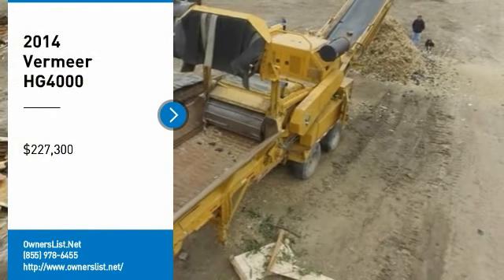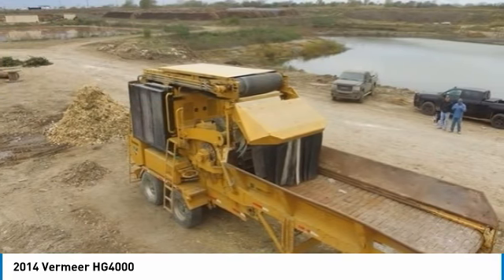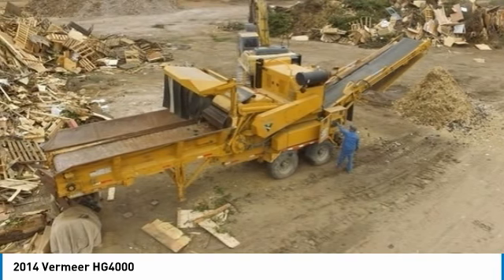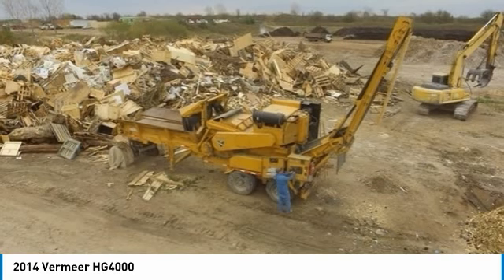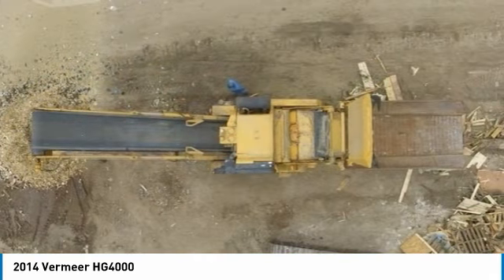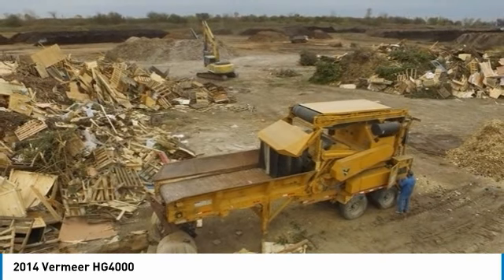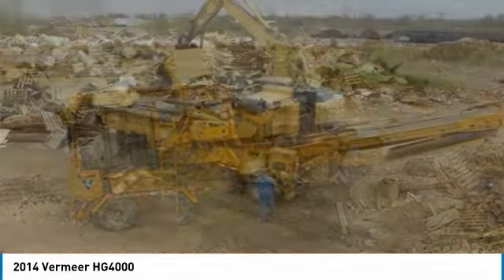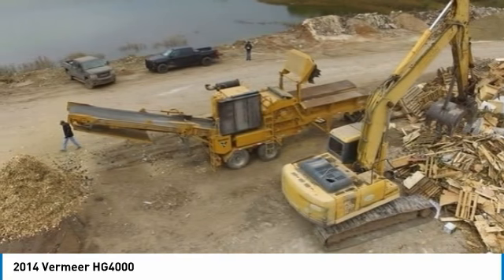2014 Vermeer HG4000 SA363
OwnersList.Net

2014 Vermeer HG4000 For Sale in Austin, Texas 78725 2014 Vermeer HG4000; 445 HP FIAT Courser Diesel1649 hours on chassis 15 hours on new longblockThis is a medium duty grinder that will make short work of brush, pallets, lumber, and small trees (12 diameter). Can handle bigger tree trunks etc. but that will slow you down and a bigger grinder would typically be recommended for sustained work of that kind. This machine shows the typical wear associated from actually using these kinds of machines, but has been well maintained (by us for daily stuff; by Vermeer for the major interval services) and is road worthy. This machine helped us wipe out literally mountains of brush and pallets left on some land we bought. Equipped with a strike detector that automatically shuts the machine down when it hits metal/rock. Sustained an atypical engine failure (diesel runaway) at 1649 hours; it now has a brand new (not remanufactured) long block and DEF system built in Milan in November 2017; Vermeer did the installation and test and turn up. Machine is outside of Vermeer warranty but has whatever FIAT warranty comes with new industrial engine (if any?). No warranty from us; sold AS IS and priced for quick sale.